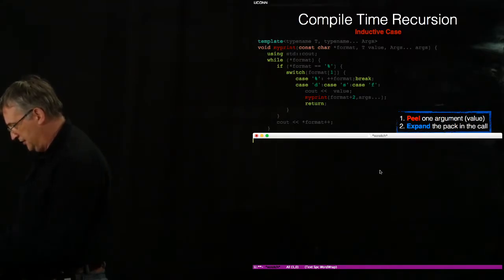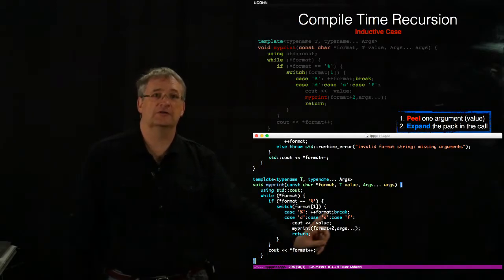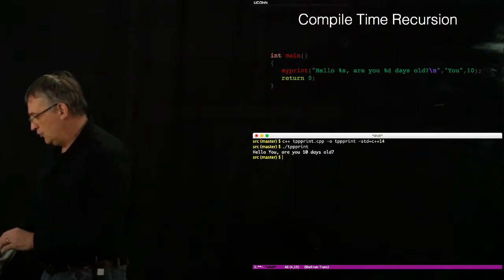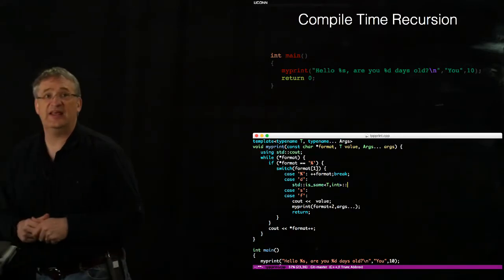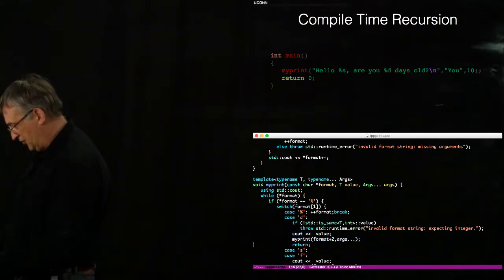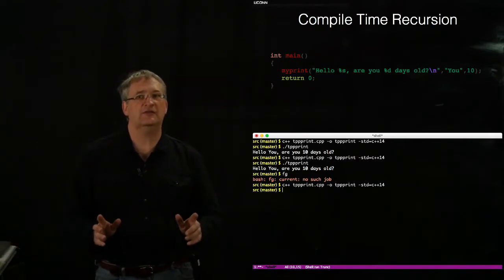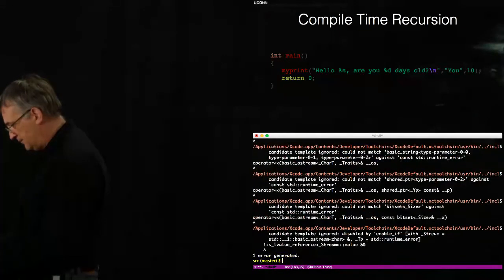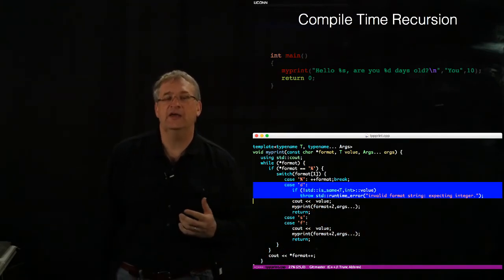CSE3150 ModL part07